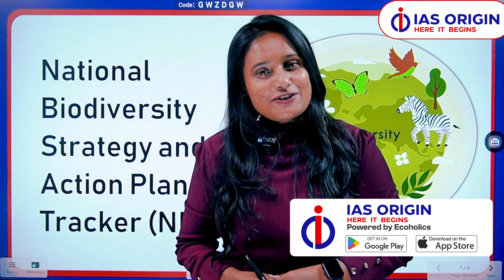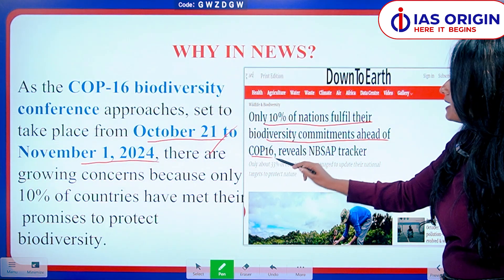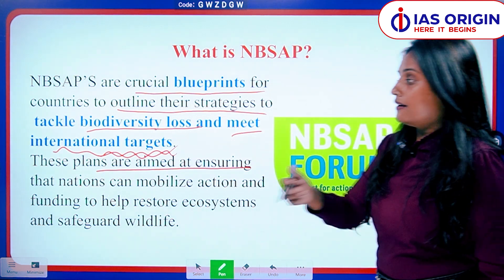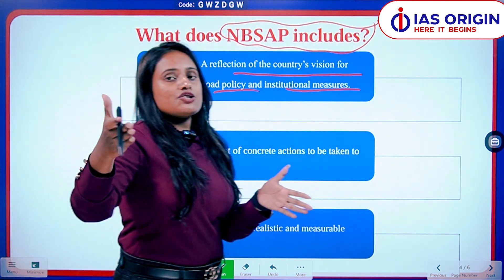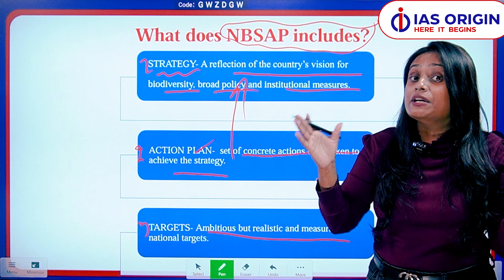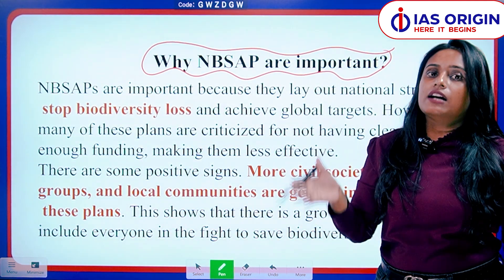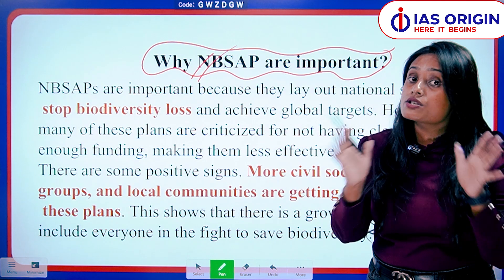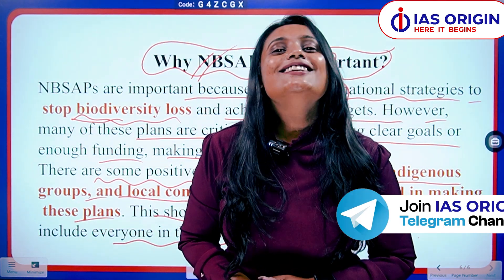National Biodiversity Strategy And Action Plans Tracker | (NBSAP) | IAS Origin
Welcome to IAS Origin, your go-to place for educational content covering UPSC and economy-related topics! Whether you're preparing for the IAS exam or simply want to expand your general knowledge about the Indian economy, we've got what you need.

Explore our wide range of videos where we explain complicated topics in simple terms, share effective UPSC CSE exam strategies, discuss current affairs, and more. We aim to provide you with the tools and knowledge to excel in your studies and beyond.

Join us at IAS Origin for an enriching learning experience and let's achieve success together!

Happy learning!
Team IAS Origin